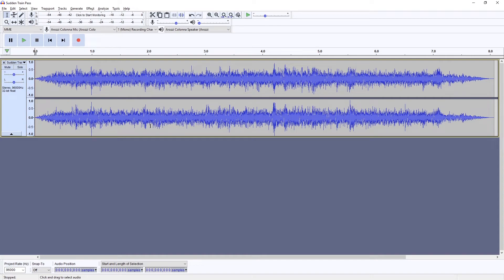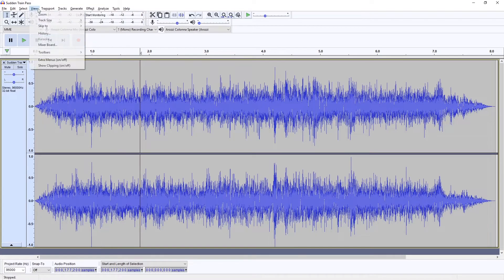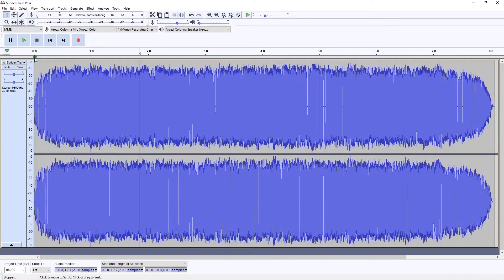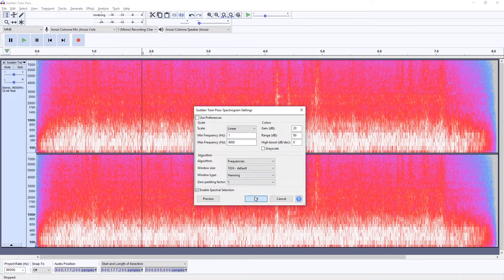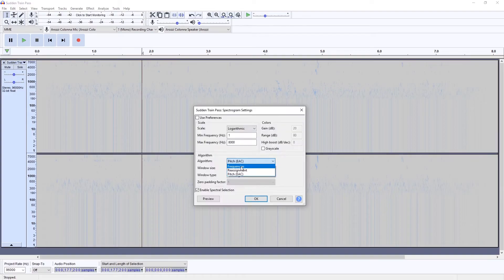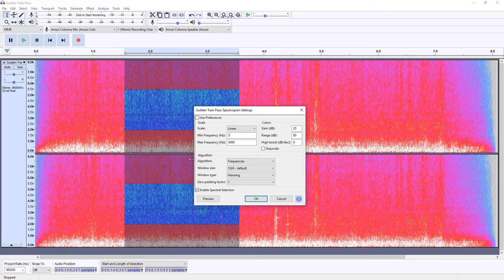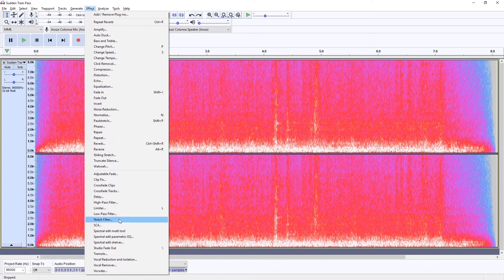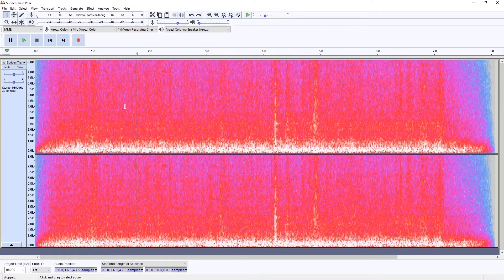How to enable Spectrogram in Audacity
Just quickly finding how to open spectrogram view in Audacity.